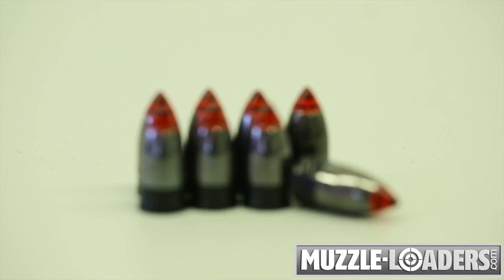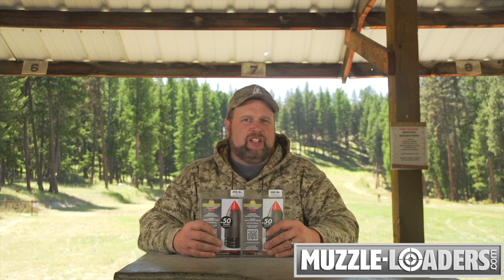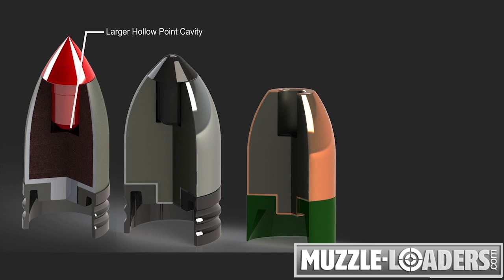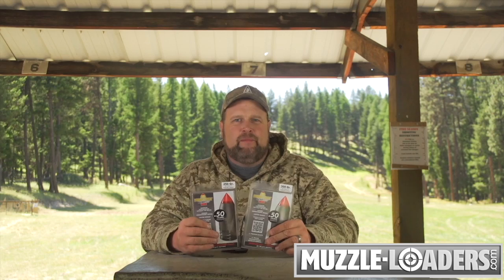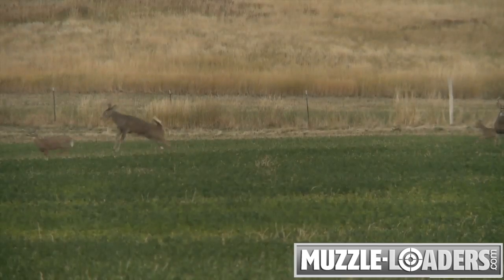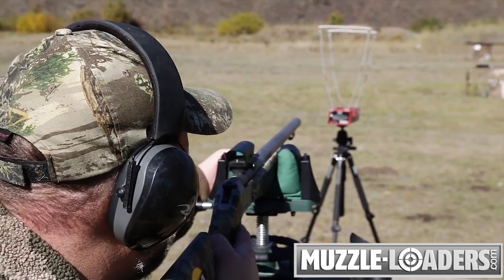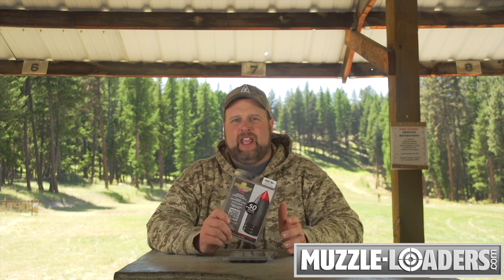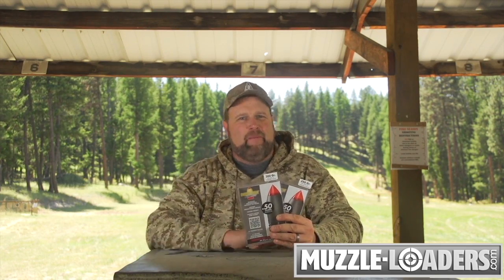PowerBelt™ Aerolite Bullets Review 250 & 300 grain - Muzzle-Loaders.com